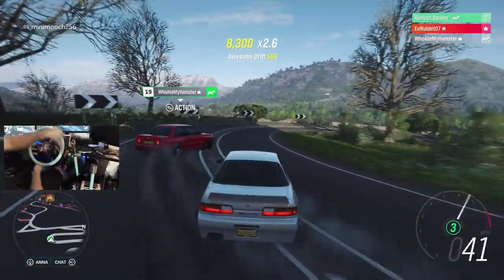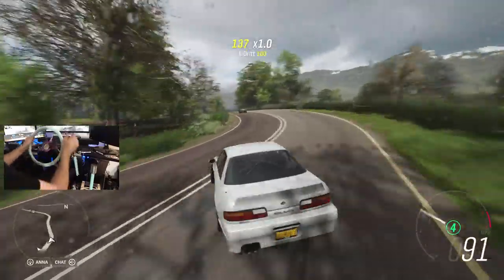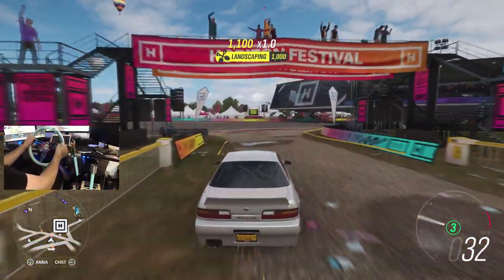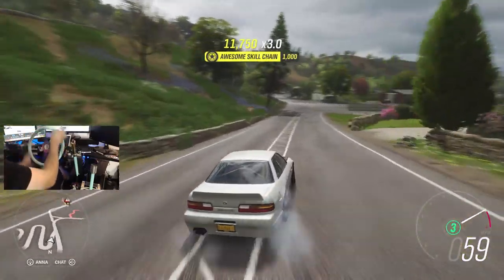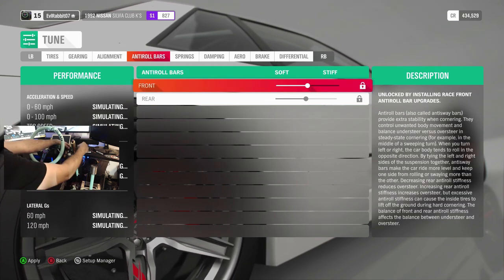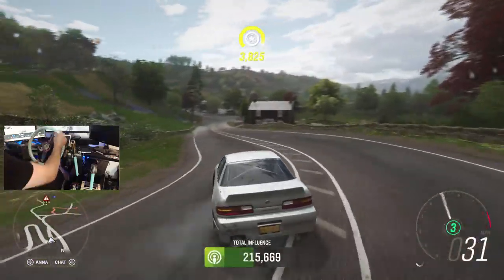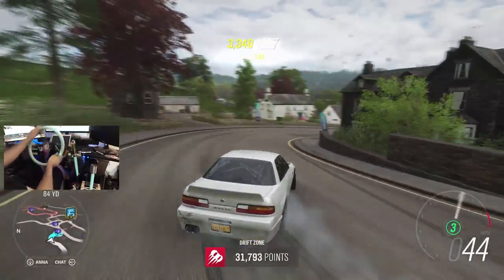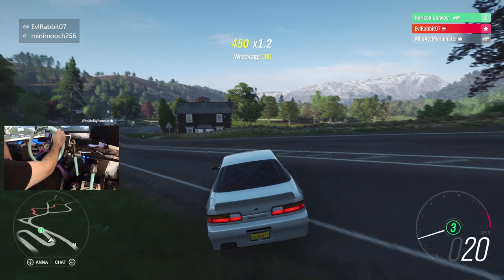Horizon 4 / Logitech g920 / My first drift build and I may have killed WhoAteMyHamster -_-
Sorry for the slight audio fluctuations
Ripping some skids with some of the team and first drift build!

Drivenrg.com